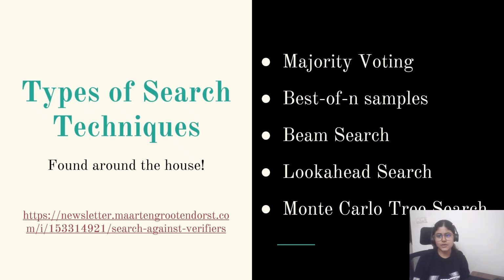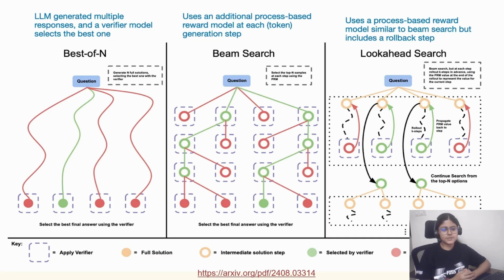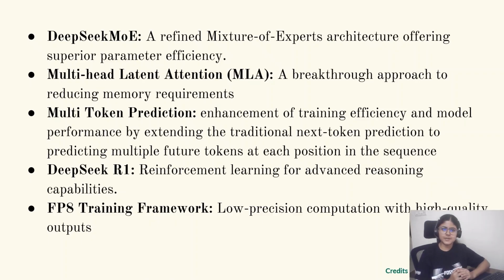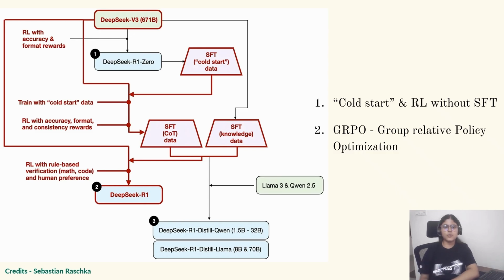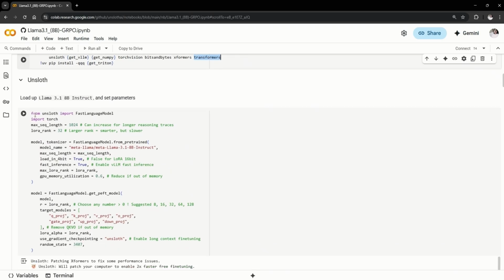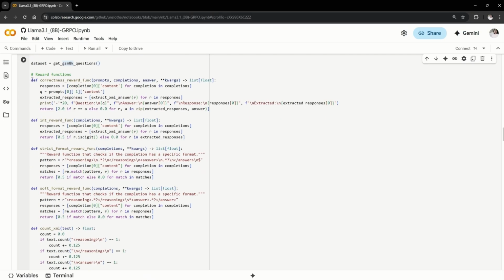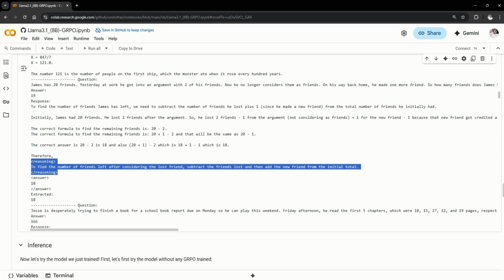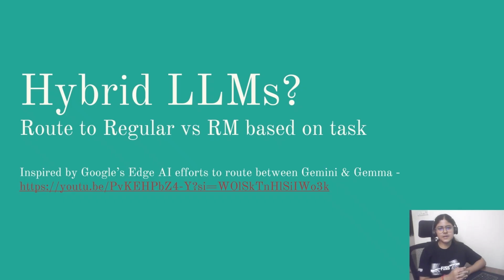Scaling Test-time Inference Compute & Rise of Reasoning Models- Jayita Bhattacharyya, Data Scientist